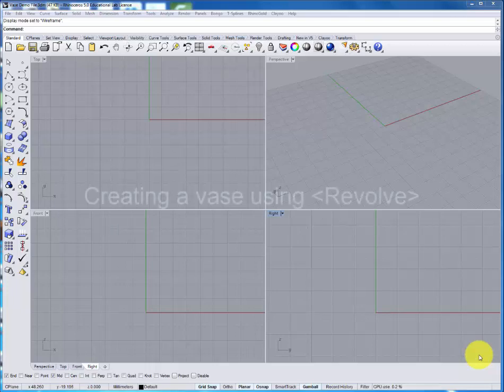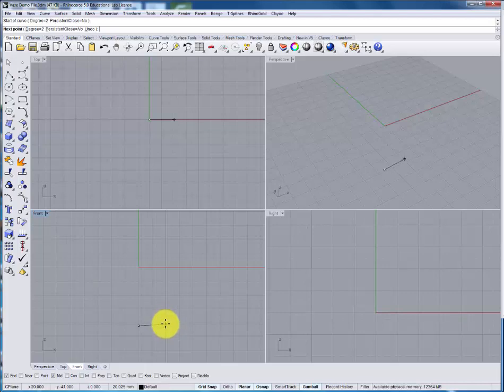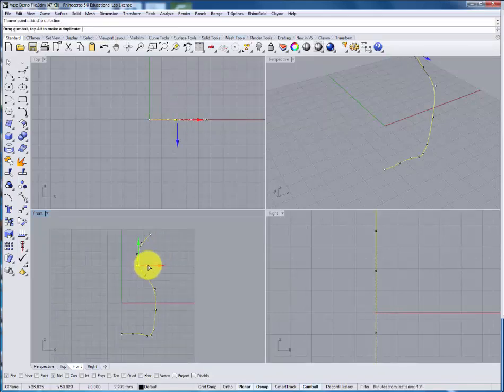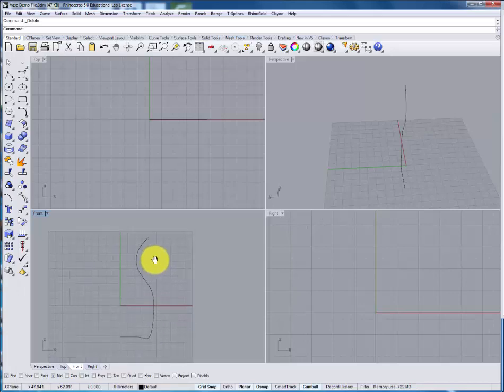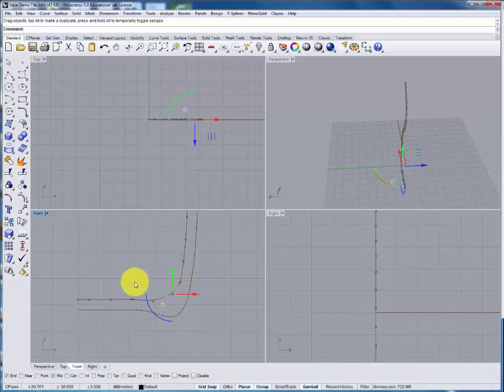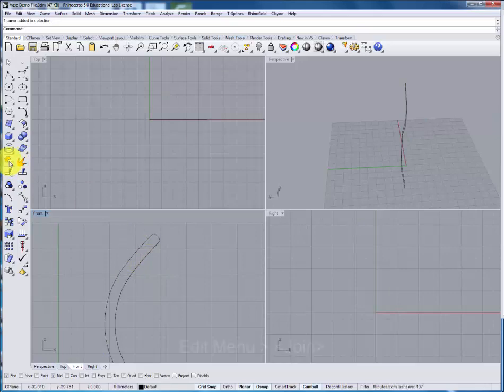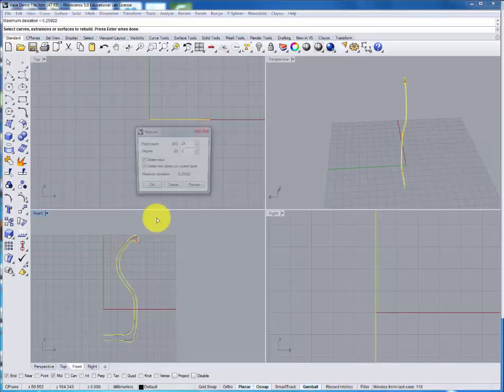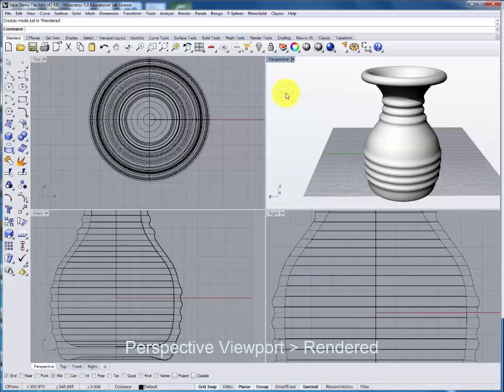Basic Rhino 3D Tutorial #2: Revolved Vase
Learn basic workflow, commands and navigating the user interface in Rhino 3D by modelling a basic vase form. Explores curves, point manipulation and revolved surface making.